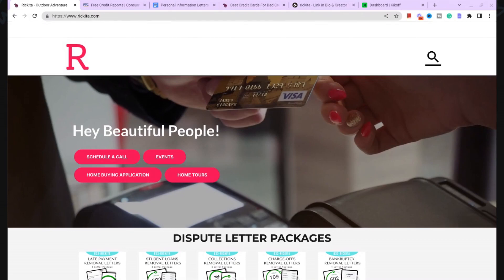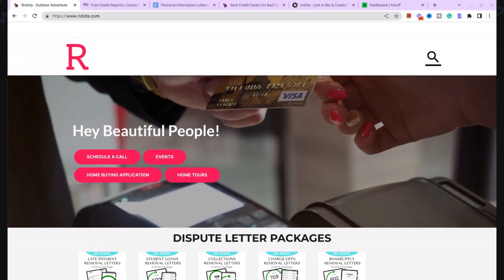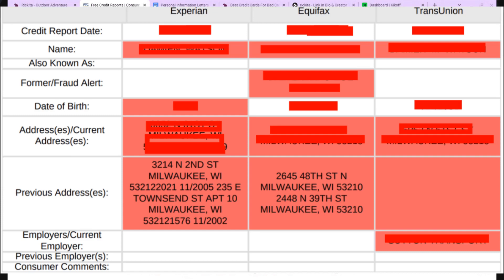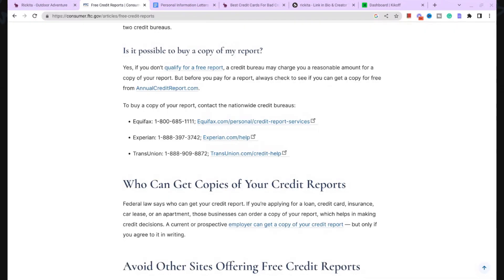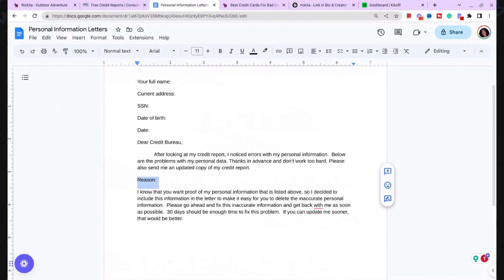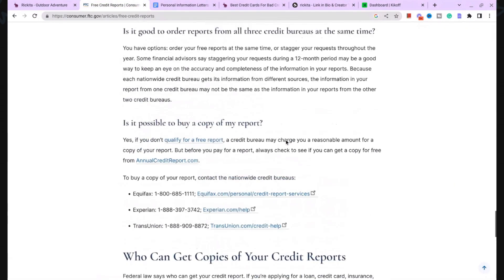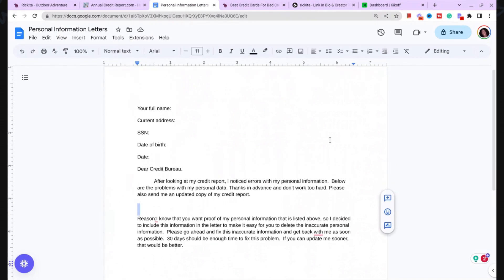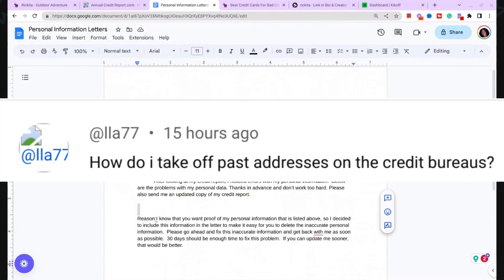#1 Thing Needed to Do for Effective Credit Repair and Account Removal | Rickita